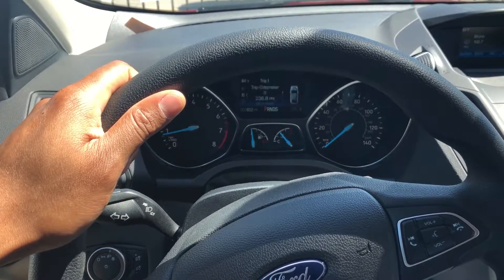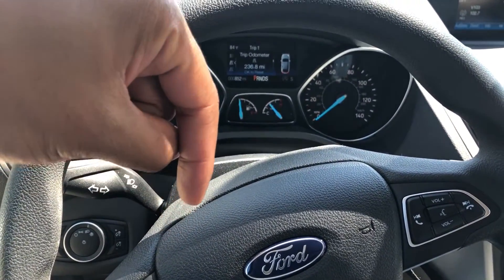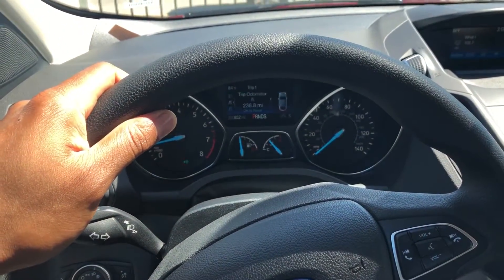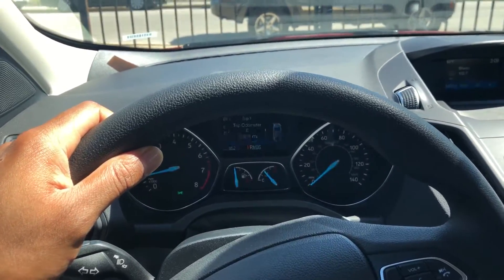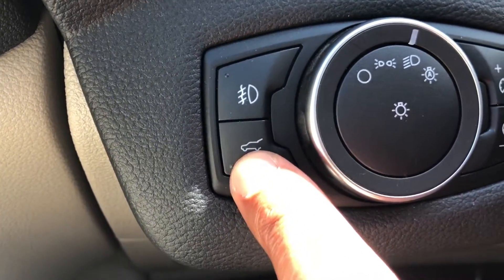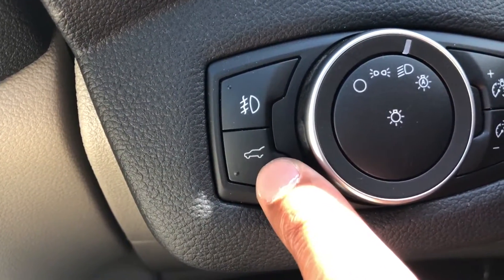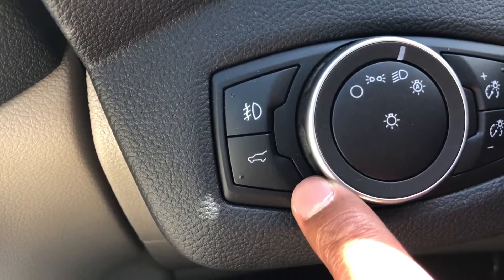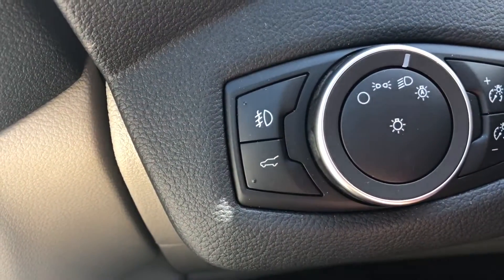FORD ESCAPE - OPENING THE TRUNK - HOW TO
Showing how to open the trunk of this particular model of a Ford ESCAPE. This particular model is a 2018 Ford escape Basic model. I recommend that you allow a certified to mechanic to do any sort of operation on your car and should not do-it-yourself. .